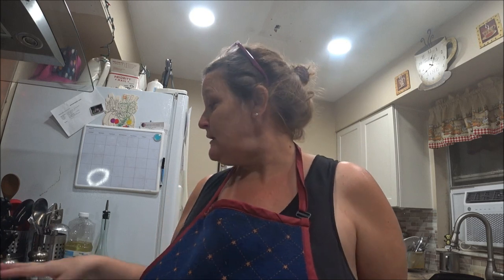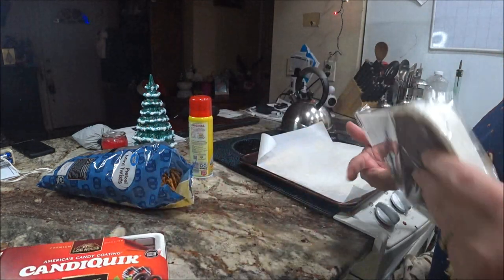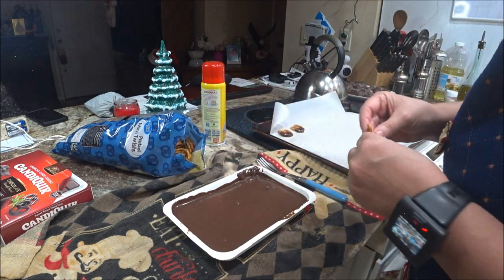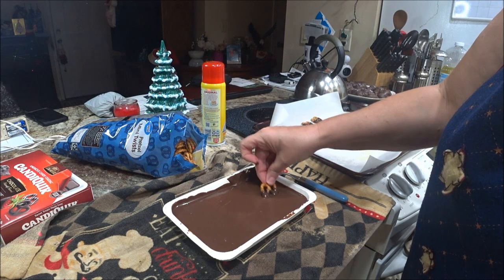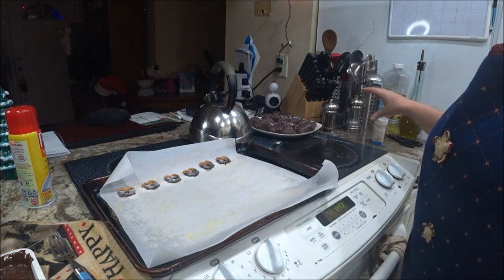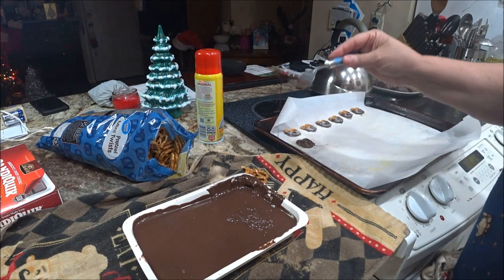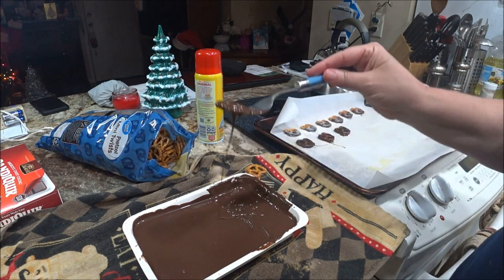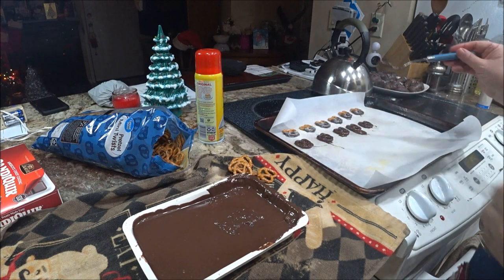Quick and Easy Chocolate Pretzel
You  Will Need:
Chocolate or white  use microwave or melt your own   ( your choice)
Pretzels (any size )
Sprinkles if you like
parchment paper
Baking spray
No Bake